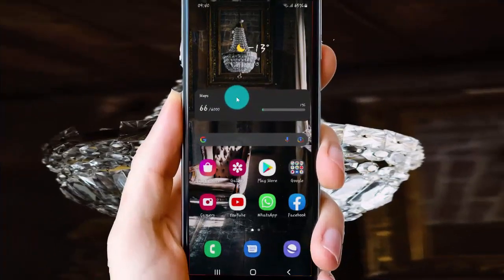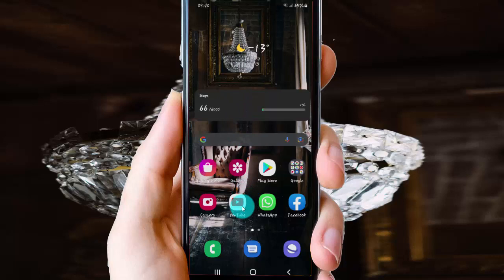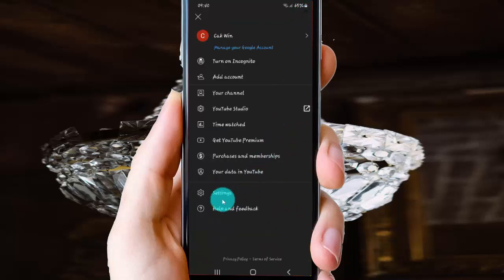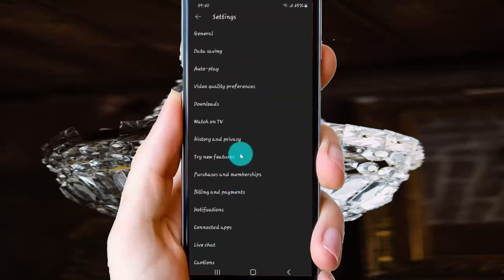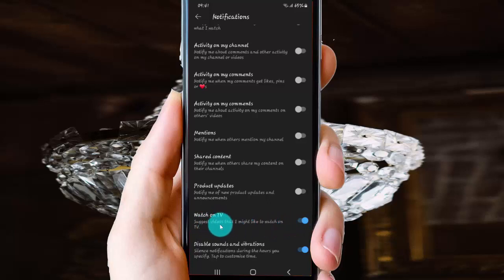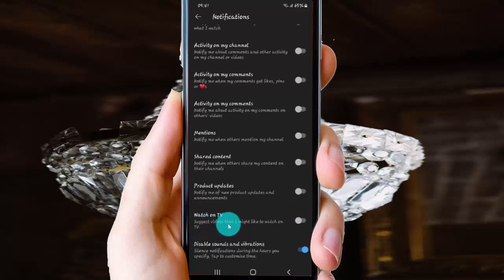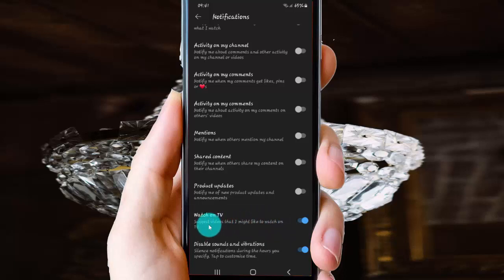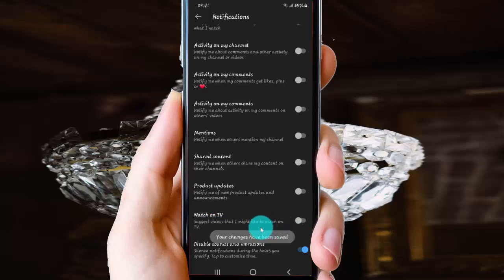Android phone : How to turn on or off Youtube watch on TV notifications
In this video we will learn about How to turn on or off Youtube watch on TV notifications in Android phone, I use Youtube version 17.01.35. And Samsung Galaxy S21 with Android 12